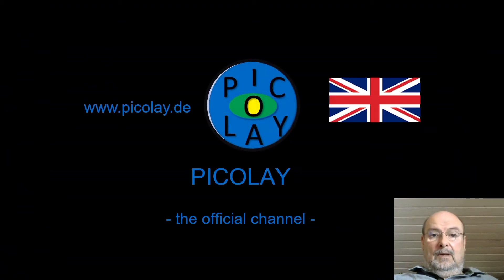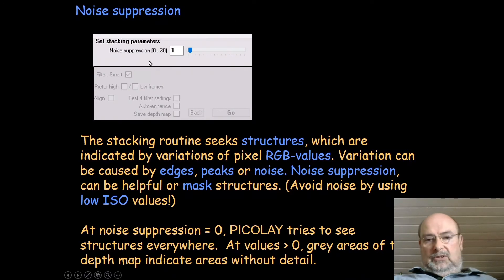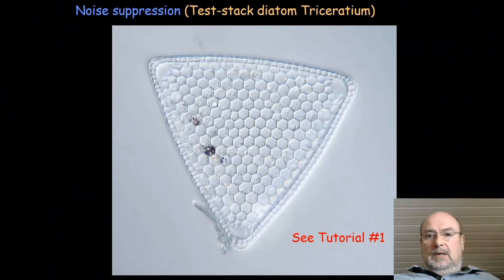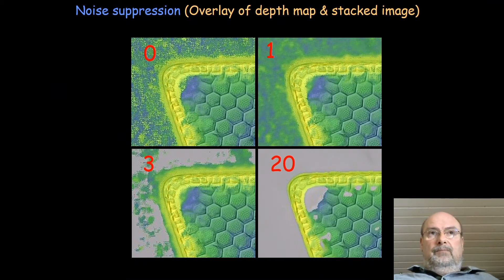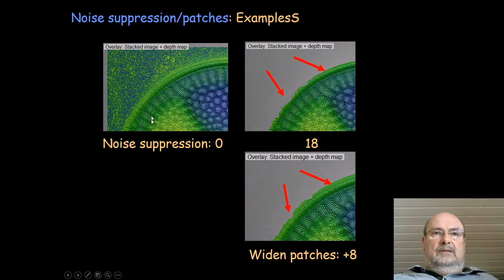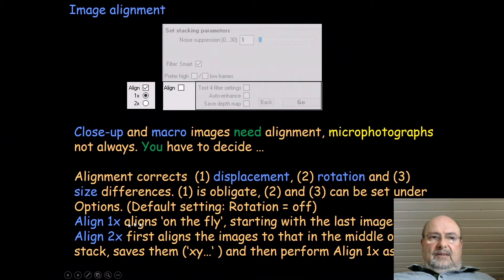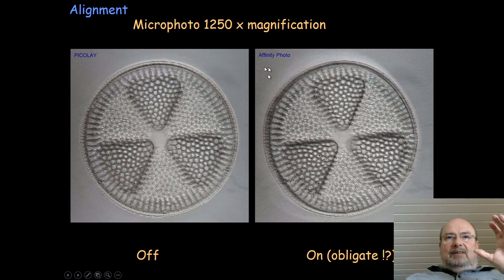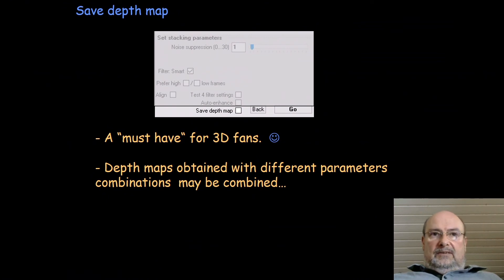Understanding focus stacking parameters, PICOLAY Tutorial #2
This tutorial explains the meaning and usage of parameters required for a perfect focus stacking result with PICOLAY.

- A pdf of the presentation and the image stack used can be downloaded